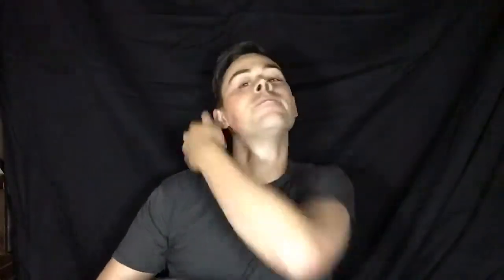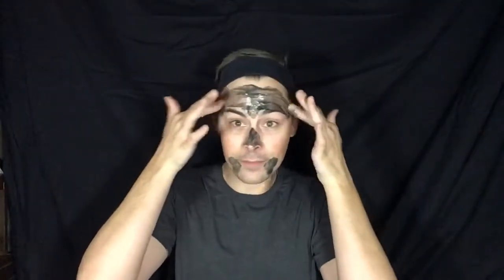ADVEKET: Glow Mask review and demonstration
Make-up Your Mind TV: ADVEKET launches Beyond Binary Skincare with Thermal Activated "Glow Mask". Review and tutorial by Justin Tyme